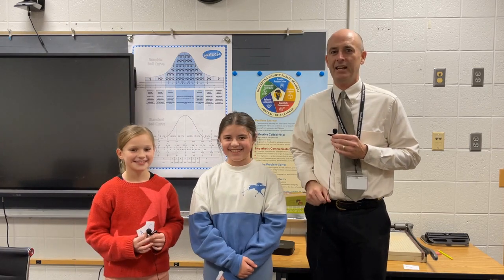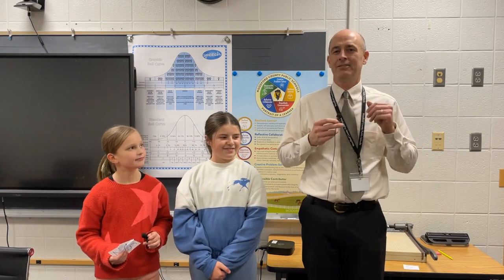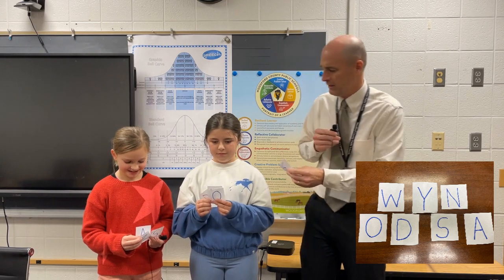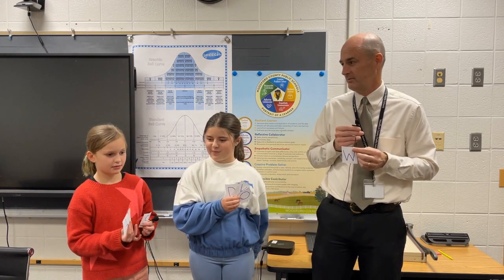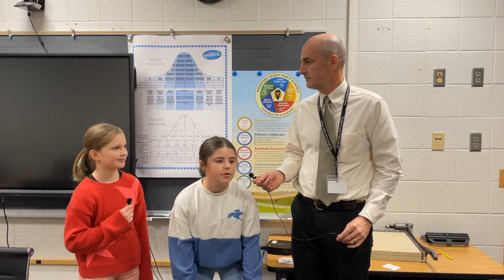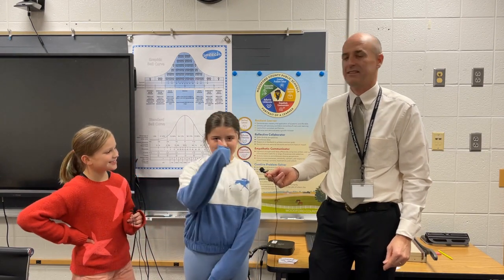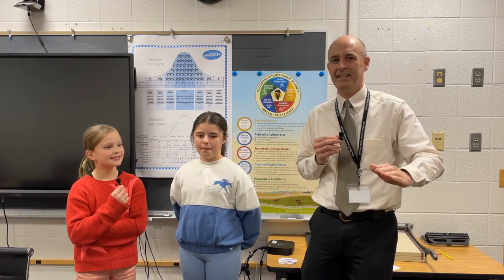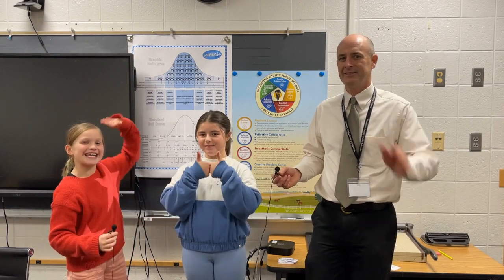January 8, 2024 Morning Announcements 🐴